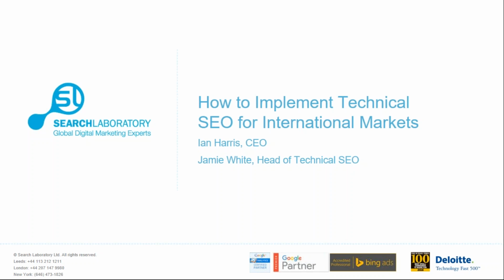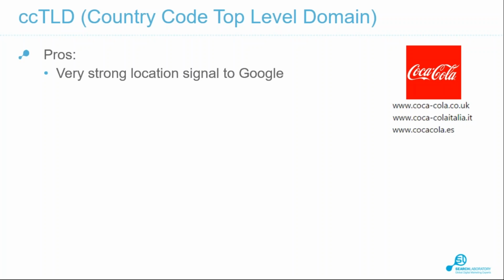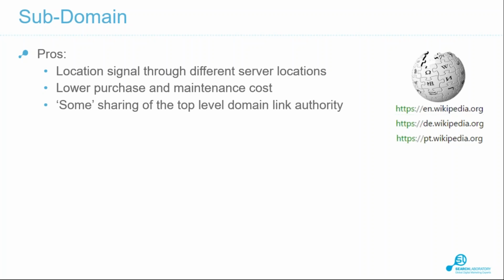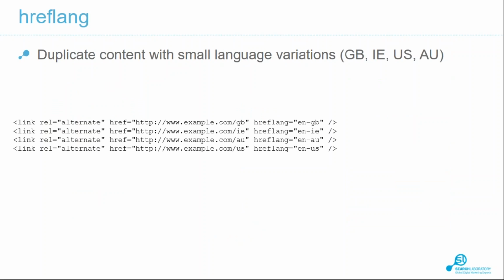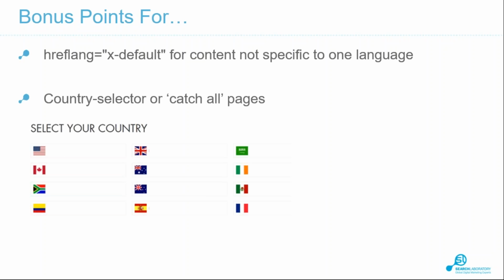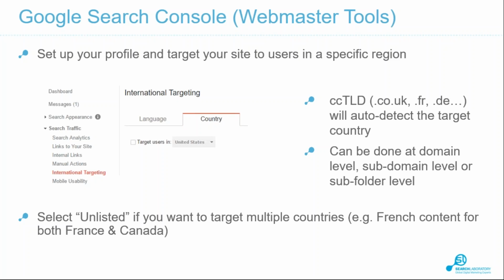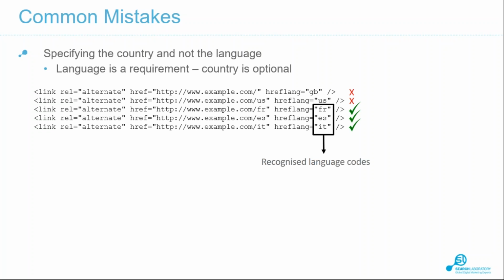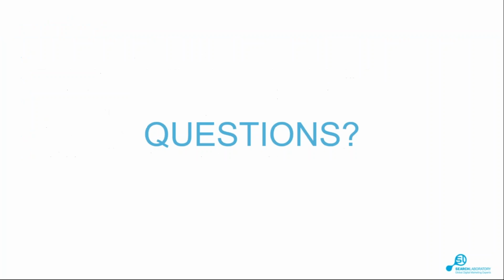How to Implement Technical SEO for International Markets | Search Laboratory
Join our Head of Technical SEO, Jamie White, as he gives actionable insights into how to ensure best-practice technical SEO is implemented across all of your global websites.

Included in the 45-minute webinar is advice on how to choose the right site structure for your business, hreflang implementation and internal linking.